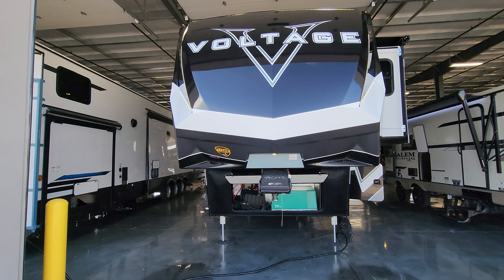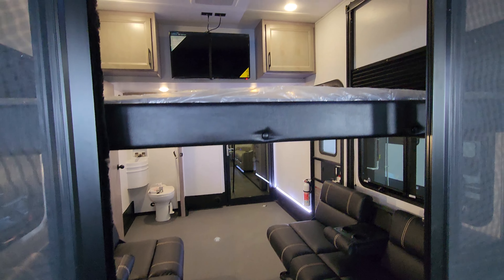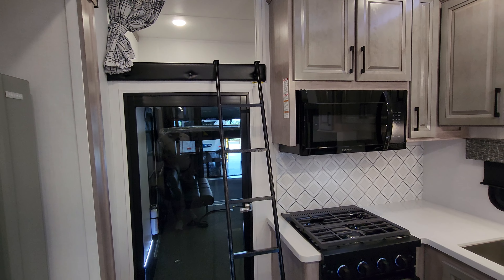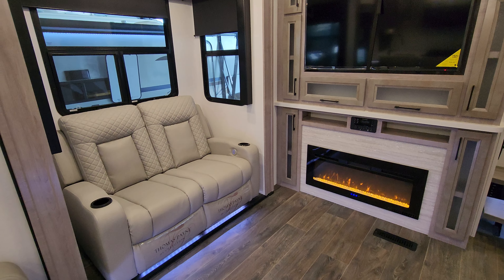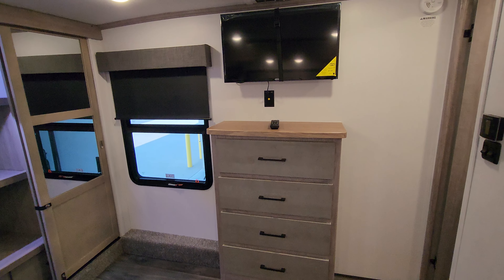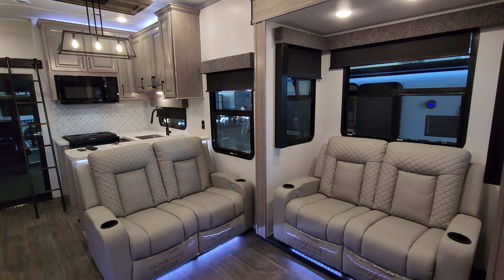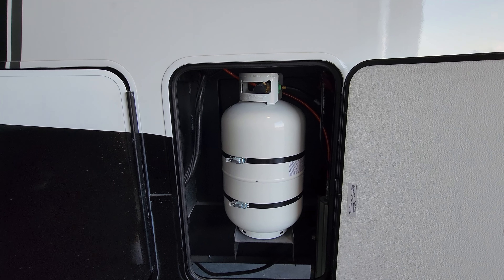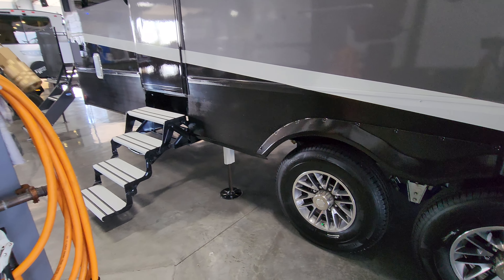2024 Voltage 4225 Toy Hauler Fifth Wheel by Dutchmen RVs at Couchs RV Nation a RV Review Tour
It's Ray here again with another All About RVs camper tour and today we are taking a look at the new 2024 Voltage 4225 toy hauler fifth wheel trailer by Dutchmen RV. In this 2024 Voltage 4225 RV tour, you will see the latest interior and exterior color along with some new features that the new 2024 Voltage 4225 camper has to offer for its 2024 lineup.

Special thanks to Couch's RV Nation for letting me Video their RV's. Be sure to check them out if you have any questions or would like to purchase one as they are one of the few RV Wholesalers.

VOLTAGE
The Voltage lineup offers more luxury, more durability, and more standard amenities than you ever imagined possible in a luxury toy hauler. This award-winning toy hauler offers the exclusive Polar Breeze A/C system to the Zero-G ramp door, luxurious living areas, and master bedrooms with king-size beds, the Voltage checks every box you demand in a toy hauler.

2024 Voltage 4225
Equipment
Interior Decor: Platinum
Voltage Exterior Package
Voltage Luxury Interior Package
Shadow Full Body Paint
Onan 5.5 kw Gas Generator
Omni-Chill TripleA/C Package
6 point hydraulic Auto Leveling
MorRyde Suspension
Happi-Jac Bed w/Roll-Over Sofa System w/Table
Slideout Toppers
Ramp Door Patio System w/Manual Awning & Patio Steps
Three Seasons Patio Doors
12V Deep Cycle Battery - Free!

2024 Voltage 4225 BASIC SPECIFICATIONS
Length: 46' 8"
Height (with AC): 13' 3"
Gross Weight: 20,000 lbs.
Shipping Weight (Average): 16,260 lbs.
Hitch Weight (Average): 3,680 lbs.
Cargo Carrying Capacity: 3,740 lbs.
Fresh Water Capacity: 162 gals.
Grey Water Capacity: 84 gals.
Waste Water Capacity: 84 gals.
Awning Length: 21'/10'
Refrigerator Size: 18 cu ft

See in stock and on order new Voltage Toy Hauler camper on Couchs RV Nation Website

2024 Voltage 4225 RV Video Chapter Start Times:
2024 Voltage 4225 Review Intro: 0:00
2024 Voltage 4225 Garage: 0:44
2024 Voltage 4225 Interior: 2:47
2024 Voltage 4225 Exterior: 8:45
2024 Voltage 4225 Slides Closed: 18:11